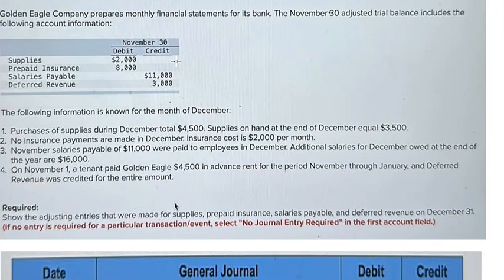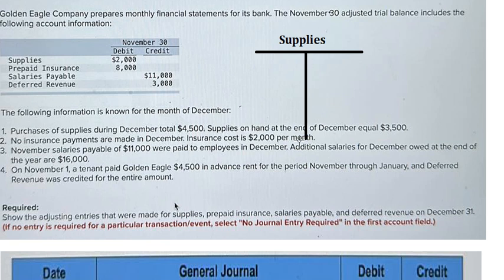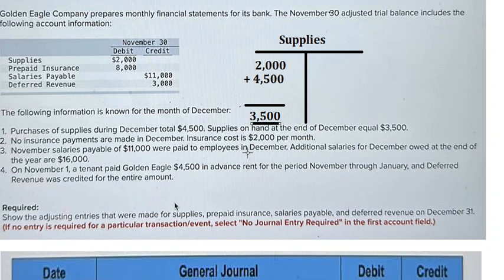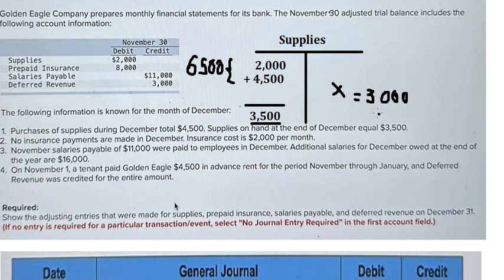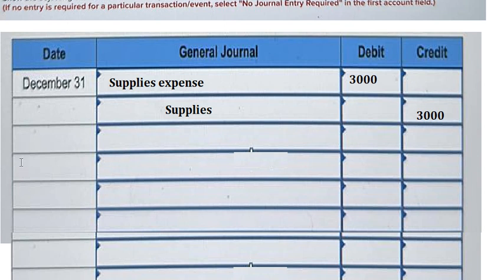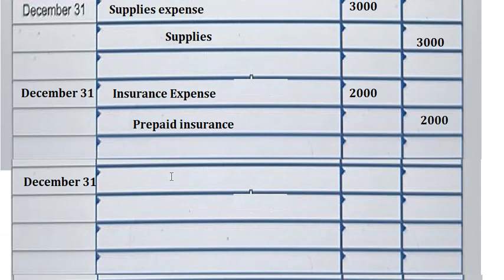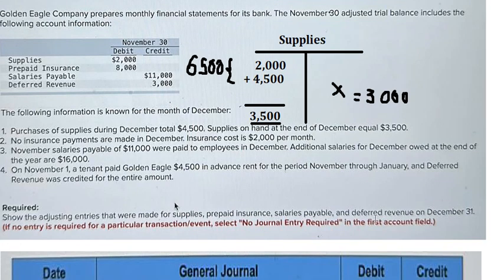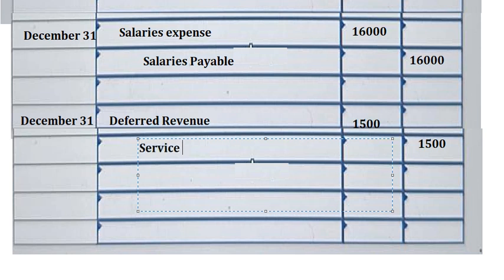Accounting Help: Golden Eagle Company prepares monthly financial statements for its bank